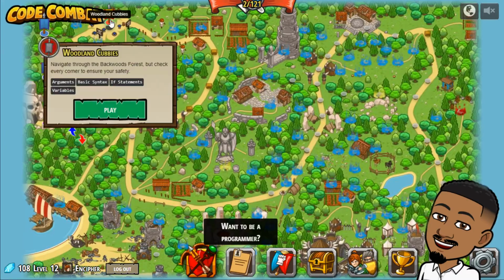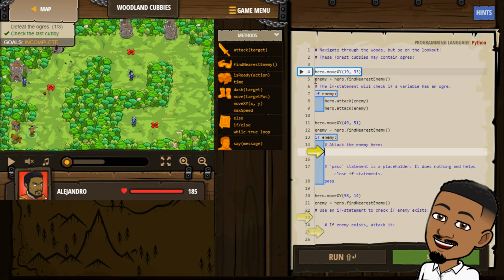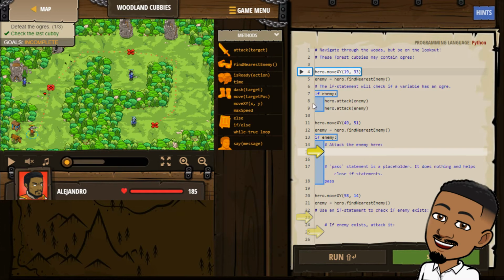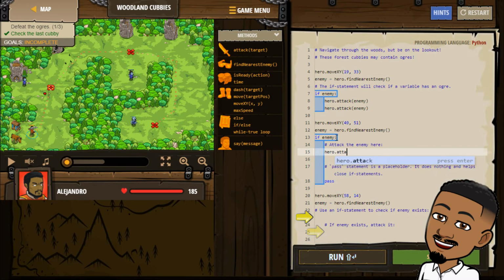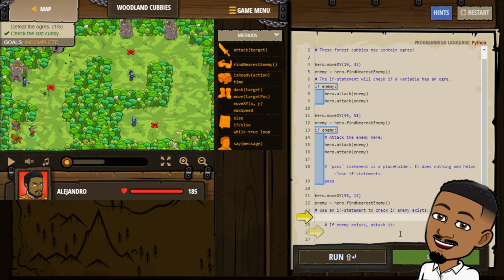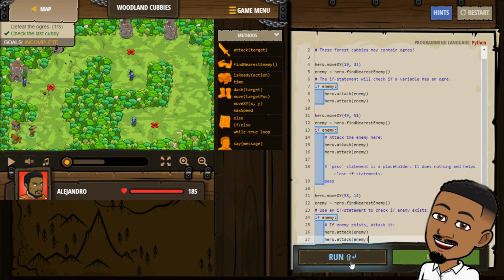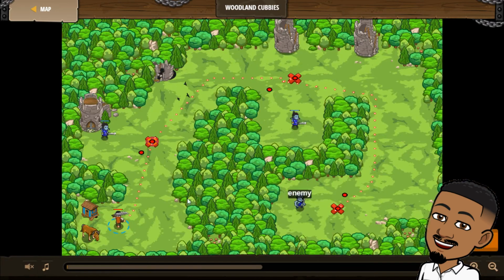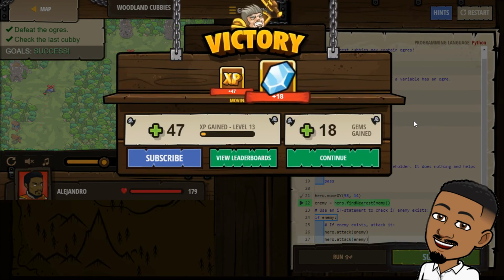If Statements (WoodLand Cubbies) | CodeCombat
Welcome to the realm of Encrypt_D3crypt.  The channel that spins coding and culture into one. Join us as we encrypt and decrypt programming knowledge with a entertaining feel. Some of the topics we'll cover are: A.I., python, machine learning, C++, javascript, deep learning, product review, blockchain, and cryptocurrency etc...